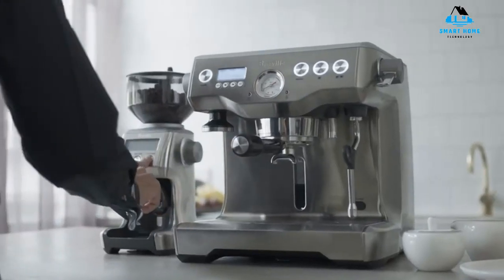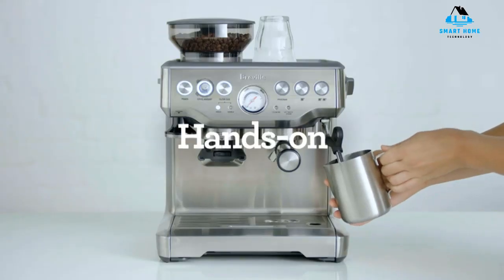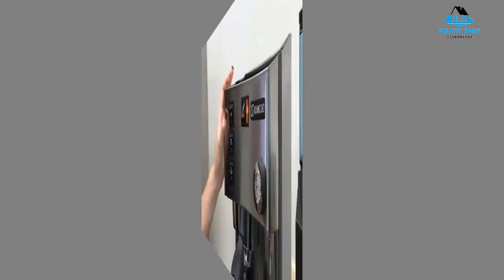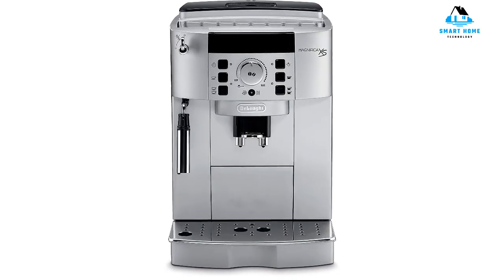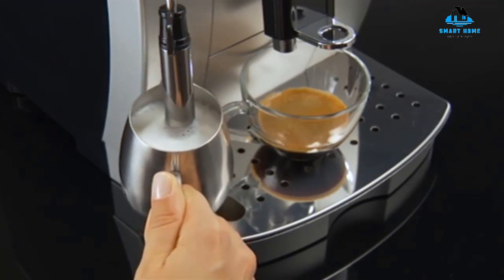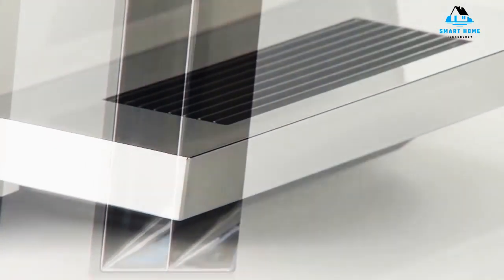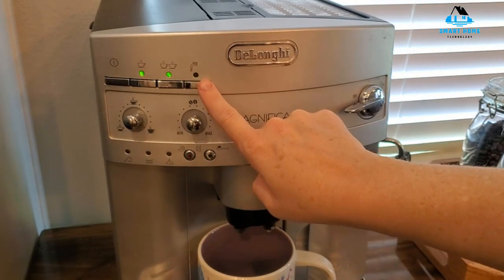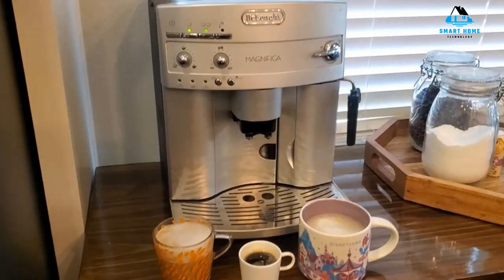Best Espresso Machines Under $1000 – Top Picks & Reviews 2024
Links to the Best Espresso Machines Under $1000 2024 are listed below. At Smart Home, we've researched the Best Espresso Machines Under $1000 on Amazon. saving you time and money.

1. Breville Barista Express Espresso Machine, Brushed Stainless Steel, BES870XL

2. Rancilio Silvia Espresso Machine with Iron Frame and Stainless Steel Side Panels, 11.4 by 13.4-Inch

3. De'Longhi ECAM22110SB Espresso Machine, 13.8", Silver

4. Jura A1 Super Automatic Coffee Machine, 1, Piano Black

5. De'Longhi ESAM3300 Magnifica Super Automatic Espresso & Coffee Machine, Silver